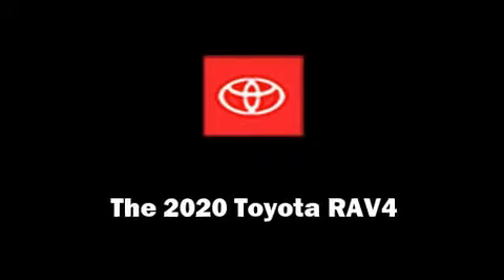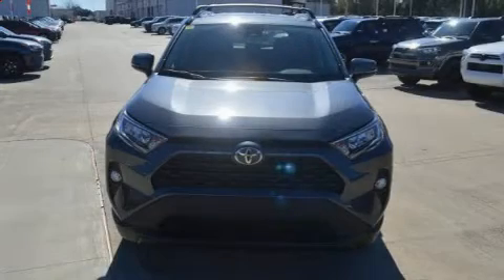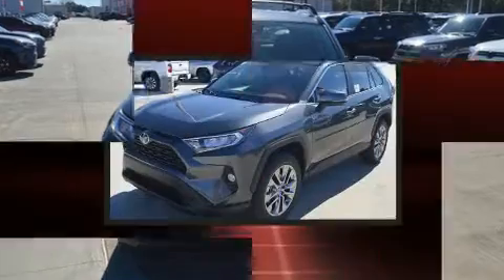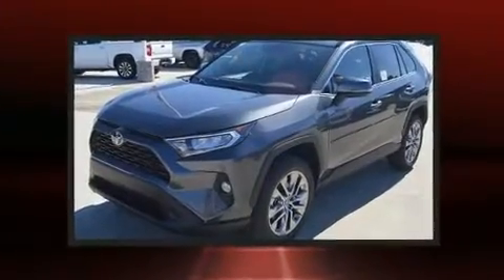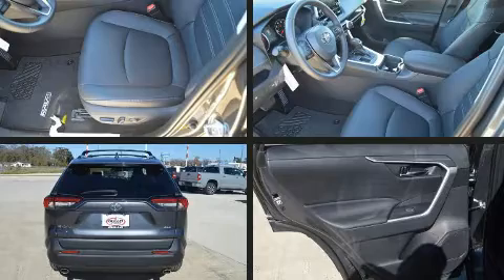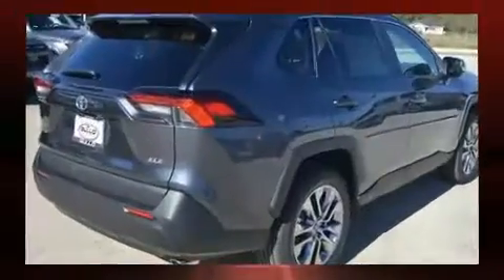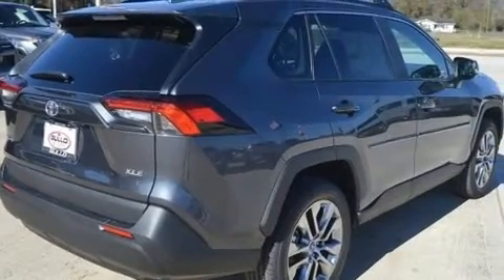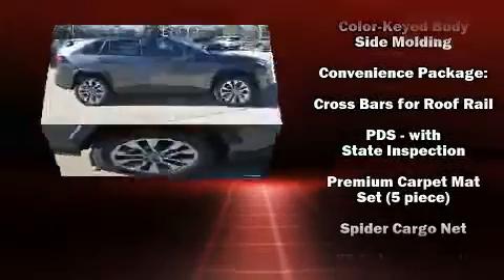2020 Toyota RAV4 XLE Premium in Conroe, TX 77304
Climb inside the 2020 Toyota RAV4. It features a front-wheel-drive platform, an automatic transmission, and a 2.5 liter 4 cylinder engine. Toyota infused the interior with top shelf amenities, such as: a tachometer, a trip computer, an outside temperature display, front fog lights, a power liftgate, remote keyless entry, and 1-touch window functionality. Toyota ensures the safety and security of its passengers with equipment such as: head curtain airbags, front side impact airbags, traction control, brake assist, ignition disabling, an emergency communication system, and 4 wheel disc brakes with ABS. Adaptive cruise control maintains a pre set distance behind the car ahead of you, simplifying highway driving and enhancing safety. Our aim is to provide our customers with the best prices and service at all times. Please don't hesitate to give us a call.